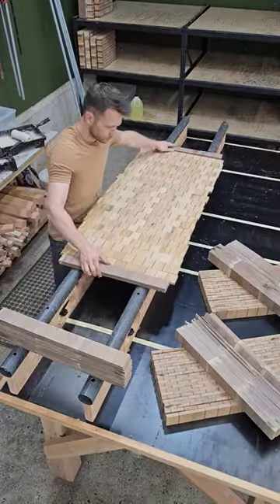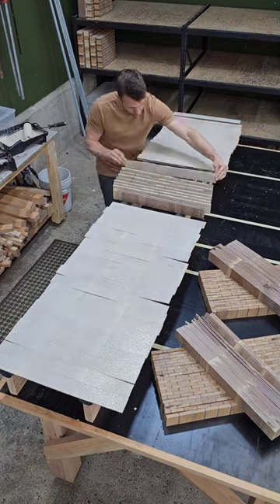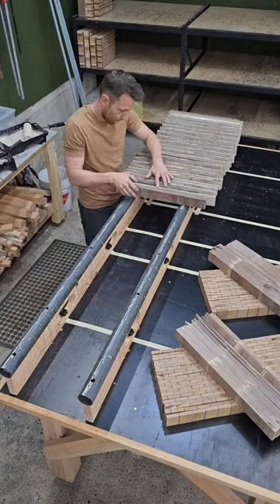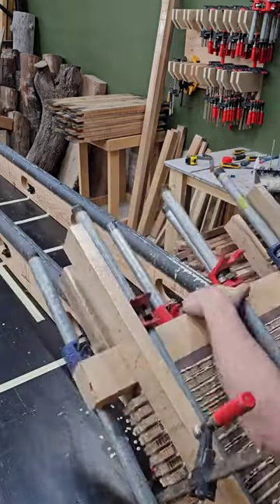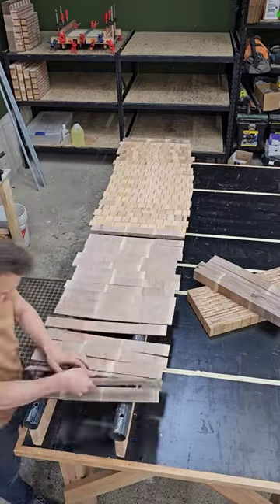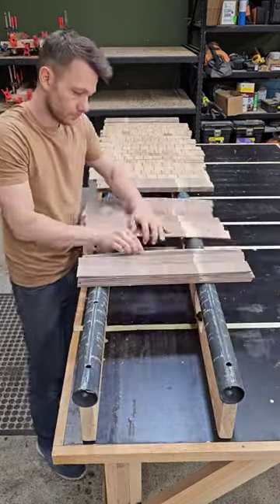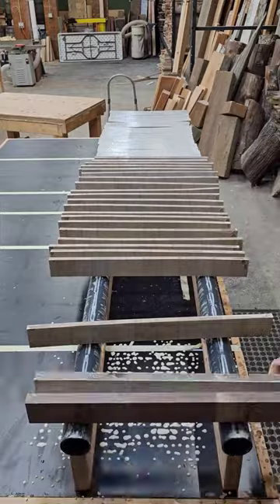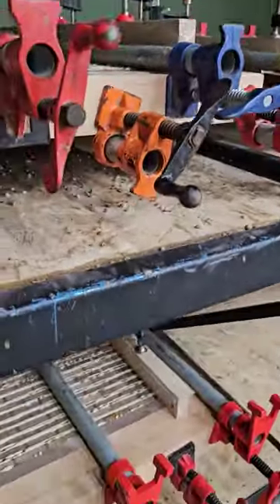Final Glue On Large Brick Pattern End Grain Cutting Boards